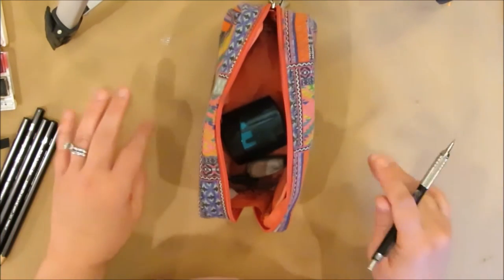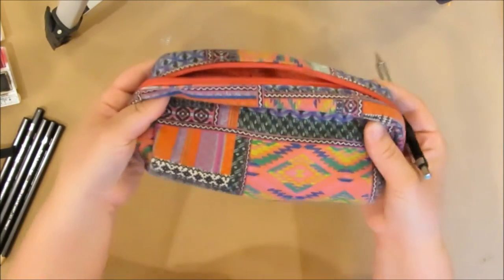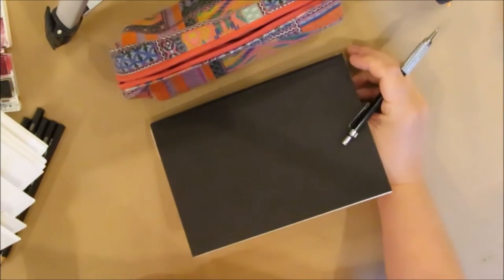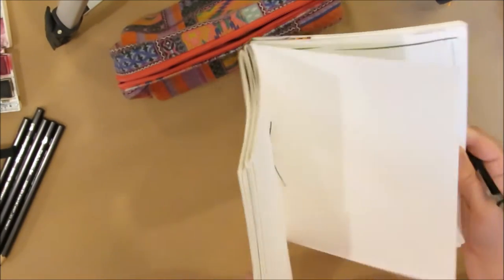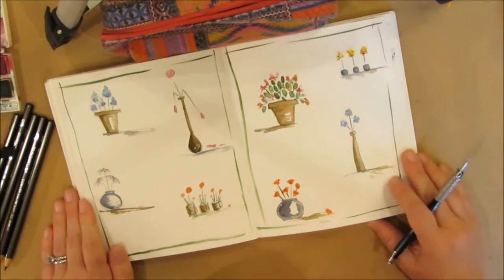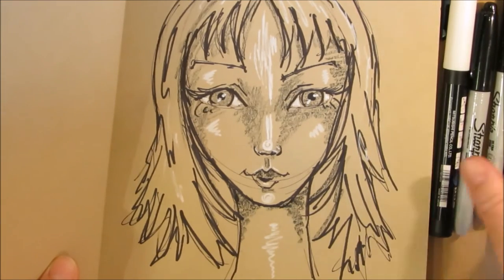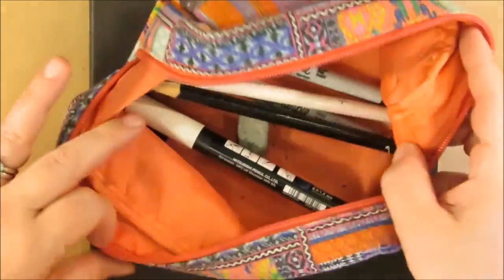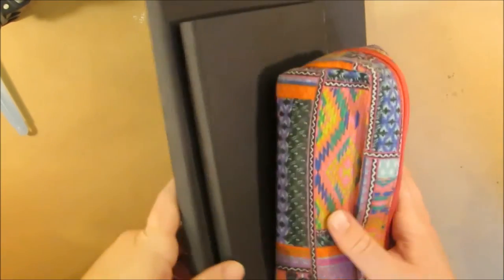The Best Art Supplies to Take With You on The Road.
Have you ever been hit with a burst of inspiration while you were out and about and didn't know what to do?!?!  Bring one, two, or all three of these art supply stashes with you ANYWHERE and you will be able to get artsy to your hearts content!  Watch and see!Karen's On-Line Art Courses:

Book, Published 2015 "How to Draw Fun Fab Faces"